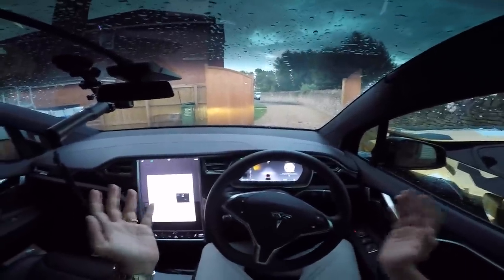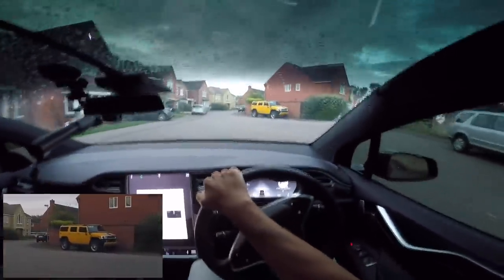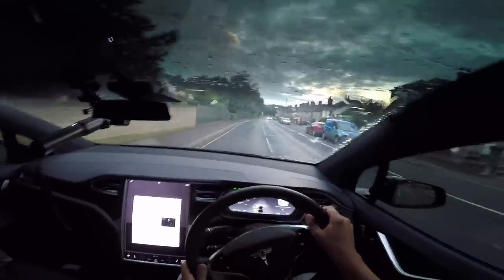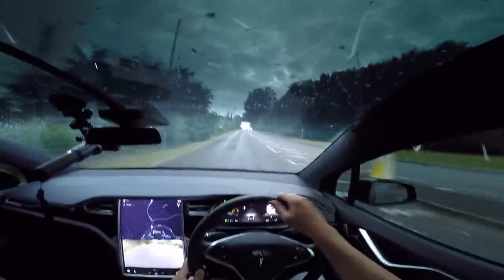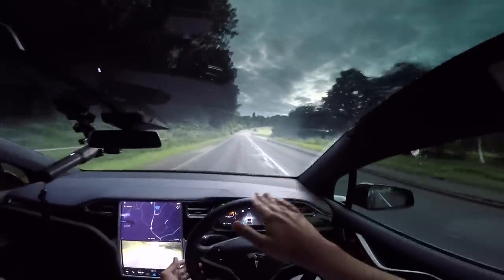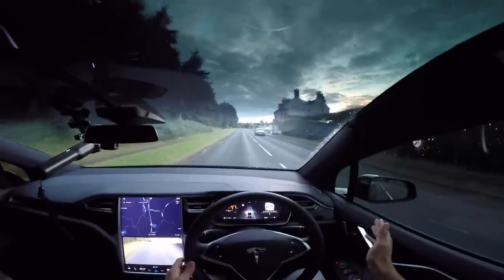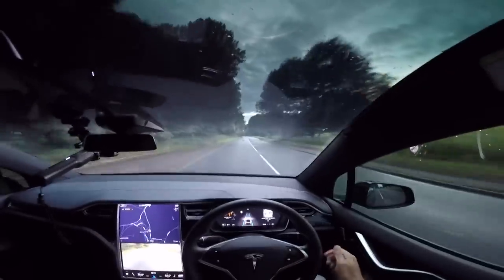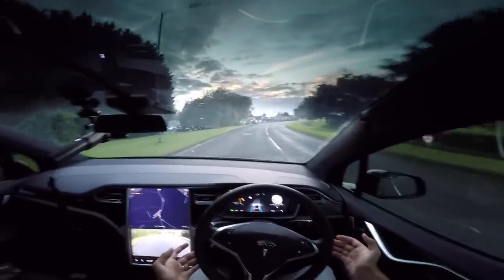TESLA V8.1 Update Full Test (Autopilot, Auto Parking, Auto Lane Change)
Tesla Software Update v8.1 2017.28 c528869 - How Good Is It? (Tesla Model S, Tesla Model X, Tesla Model 3 AP 2 Update) minor improvements and bug fixes.
Testing Autopilot On A & B Roads, Motorways, Lane Changing & Autonomous Parking.

Time Stamps:
2:30 - Autopilot On A/B Roads
8:00 - Perpendicular Auto Parking
9:40 - Motorway / Highway Autopilot & Auto Lane Change